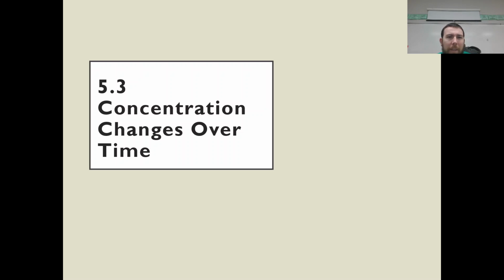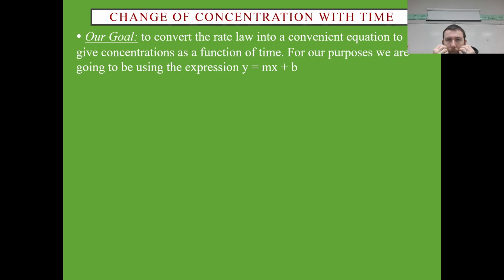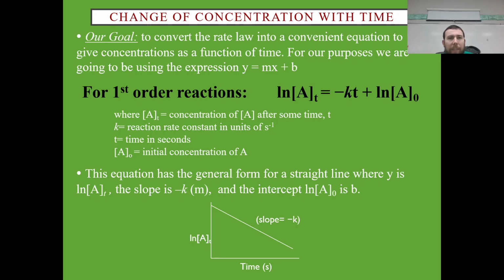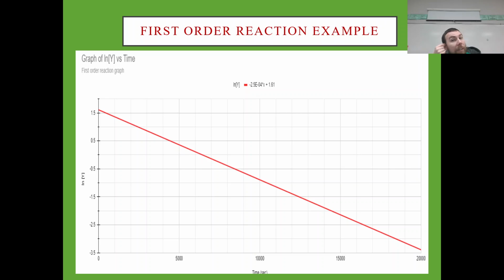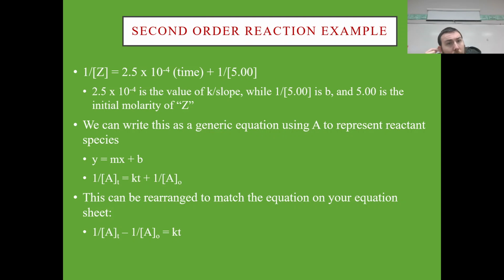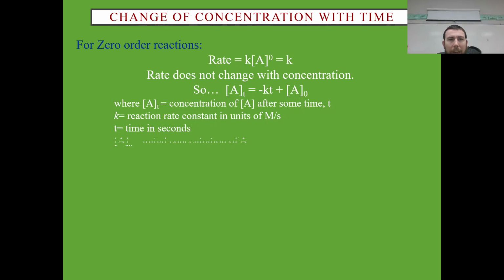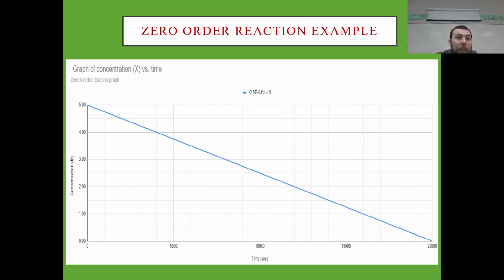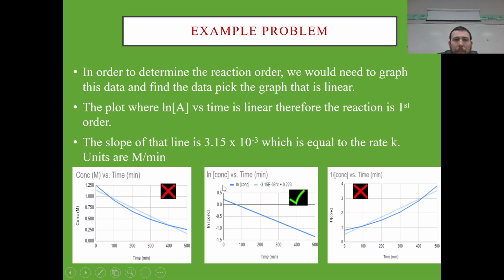5.3 Part 1 Using Graphs to Determine Reaction Order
In this video we will be examining how using graphs can help us predict the order of a reaction. We will be discussing how we can take the rate law and convert it into an integrated rate law that can be used to determine reaction order.